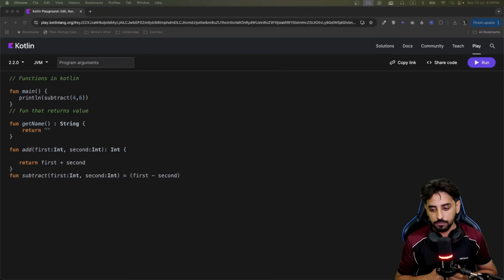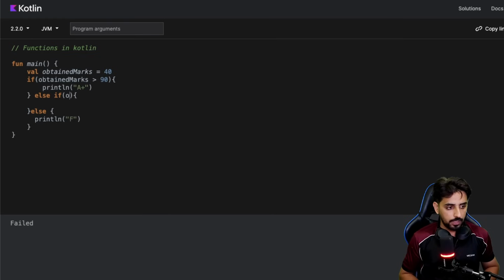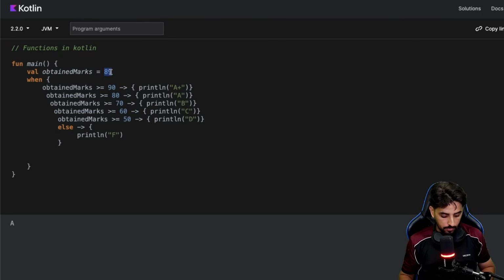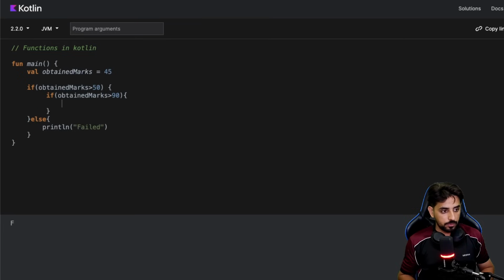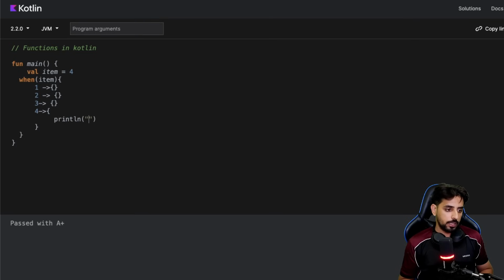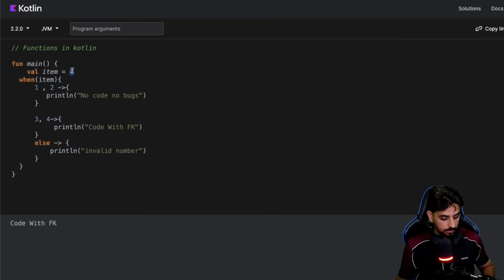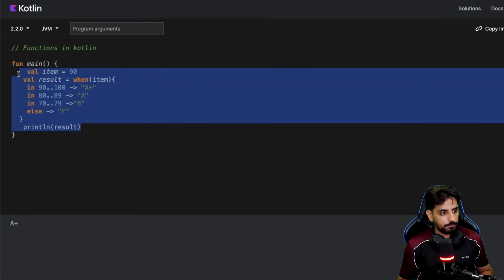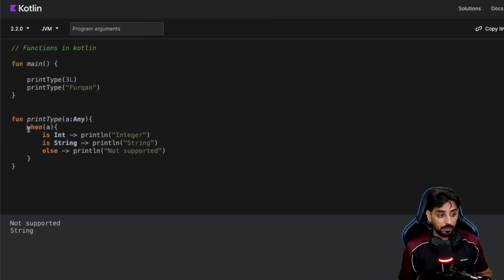Compose Multiplatform Full Course 2025 | Zero to Hero Series Ep: 6